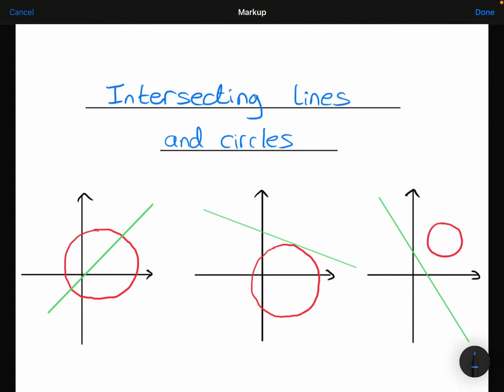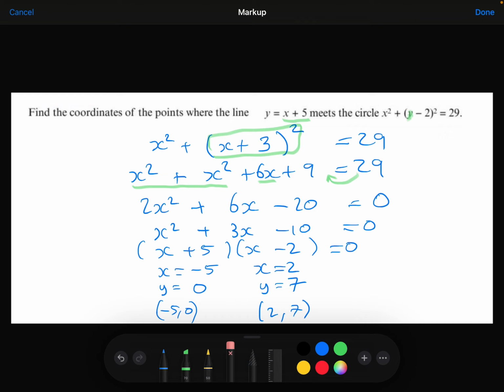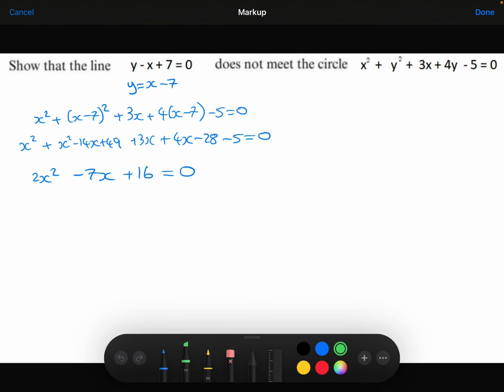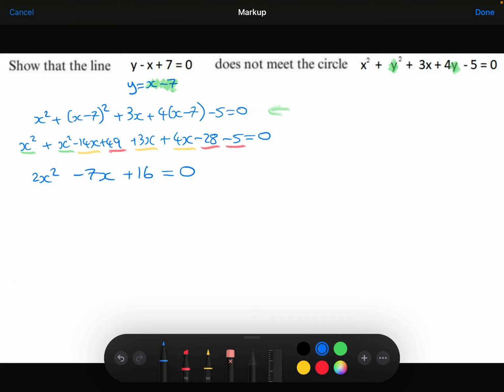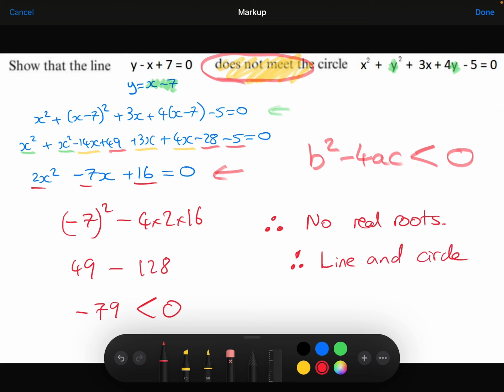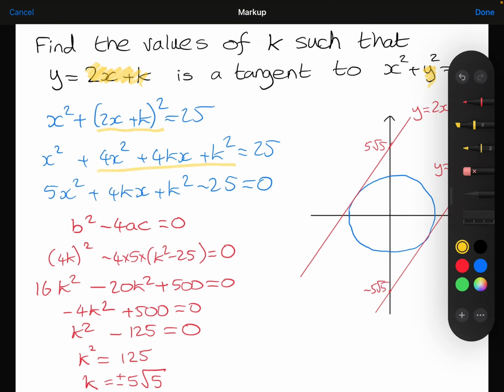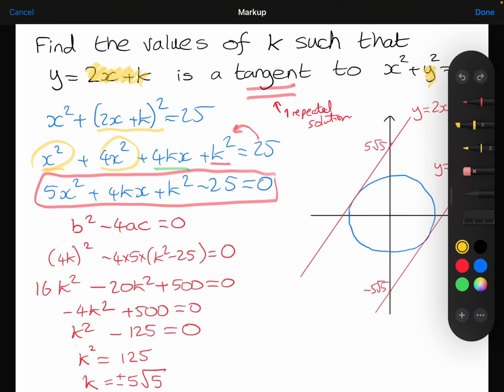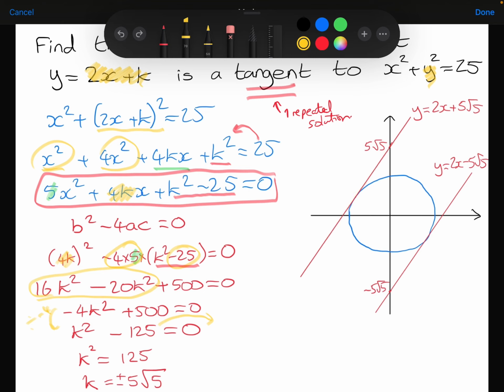Coordinate geometry 4 - Intersecting lines and circle